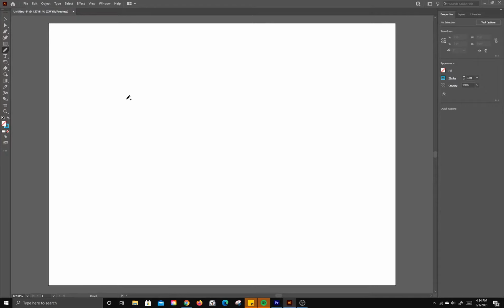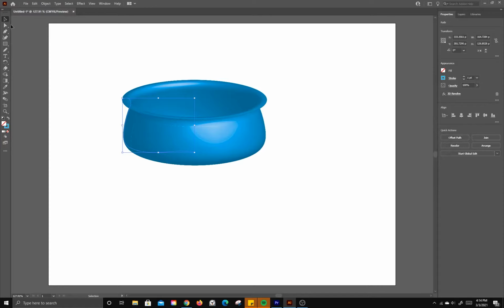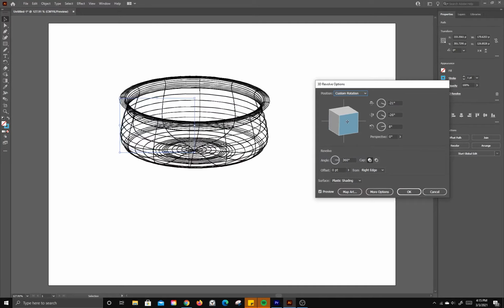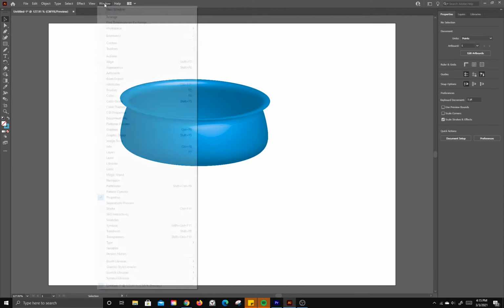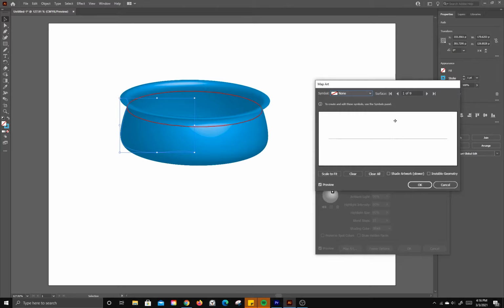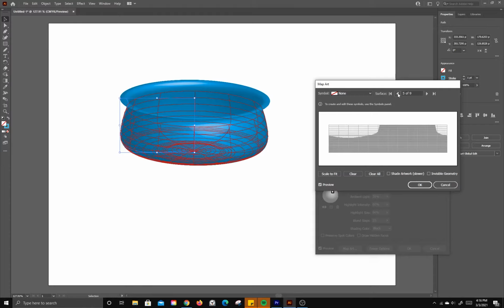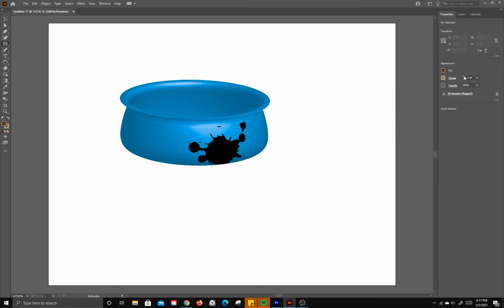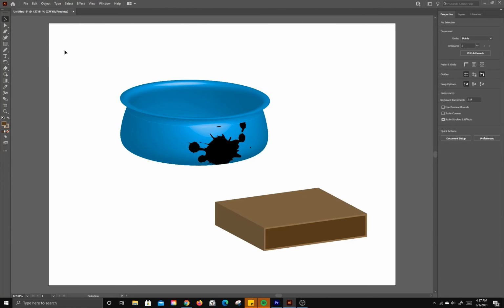Creating Basic 3D Objects in Adobe Illustrator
A tutorial demonstrating how to basic create 3D objects in Adobe Illustrator. The demonstrations include 3D revolve, 3D extrude/bevel, and mapping art to a 3D object.